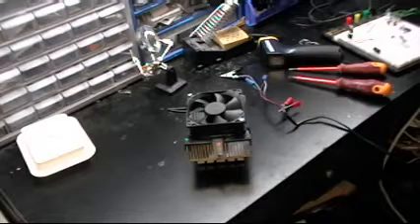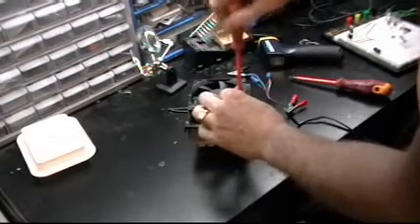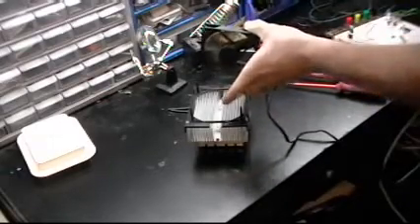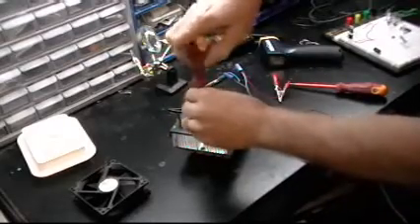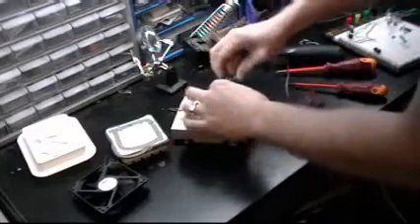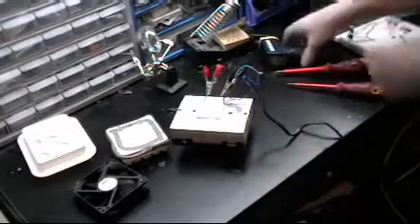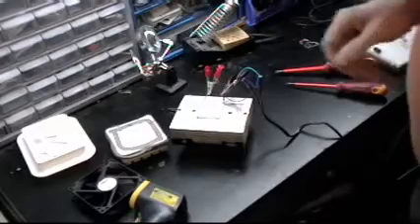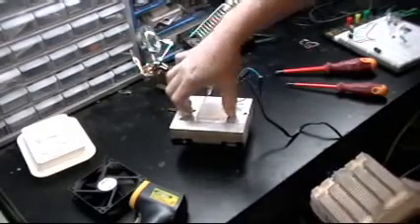Peltier Cooler Fun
How to take apart and test a peltier cooler TEC kit I bought on e-bay from KorhonenCa